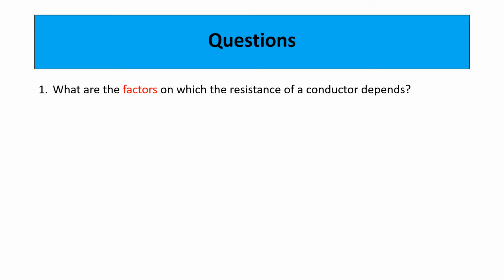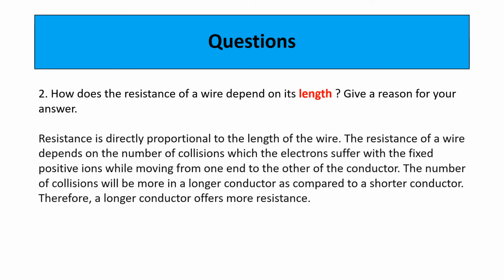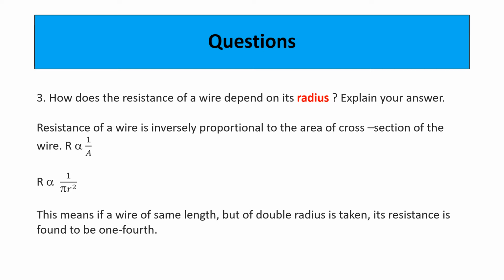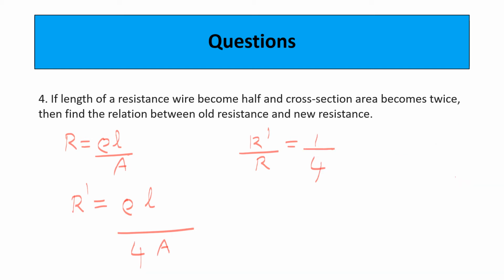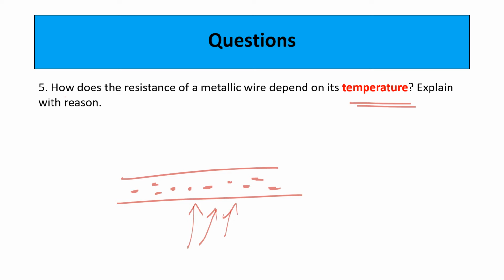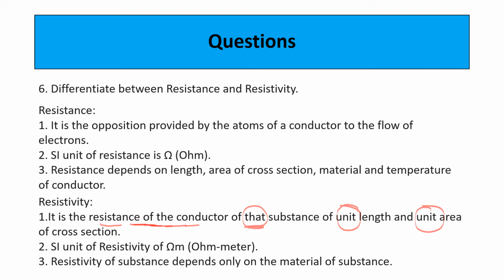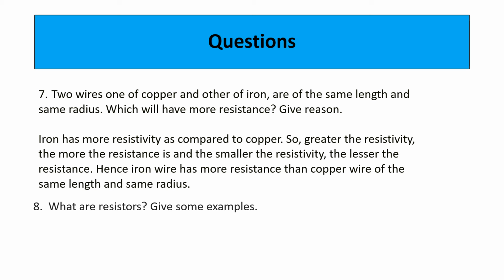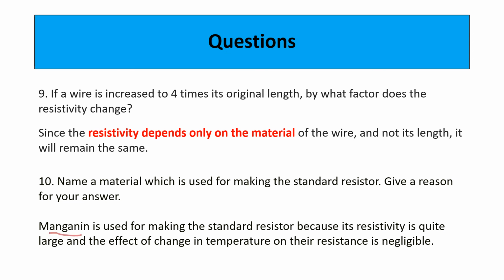Short Answer Type Questions - Resistance & Resistivity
Short Answer Questions -  Part - Resistance & Resistivity
Factors on which the resistance of a conductor depends are :
 length (Resistance is directly proportional to the length of the conductor)
area of cross section (Resistance is inversely proportional to the cross-sectional area of the conductor)
 nature of it's material  (Resistance vary for different materials)
The resistance increases as the temperature of a metallic conductor increase, so the resistance is directly proportional to the temperature.
Resistivity of substance depends only on the material of substance